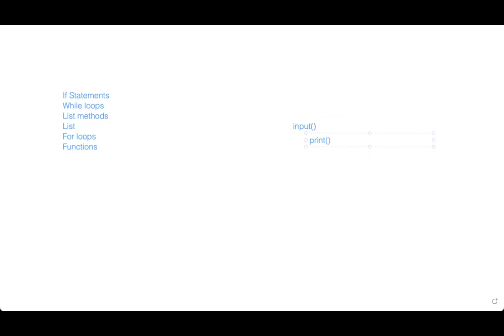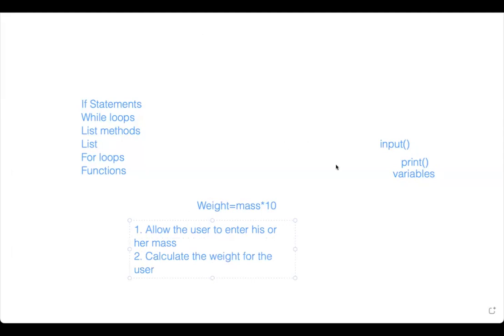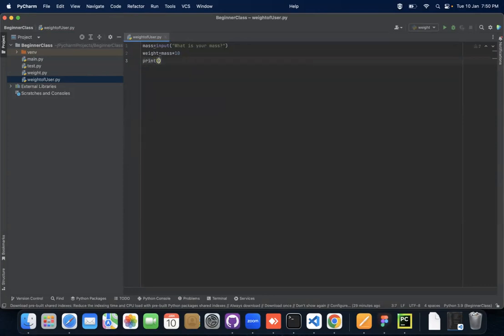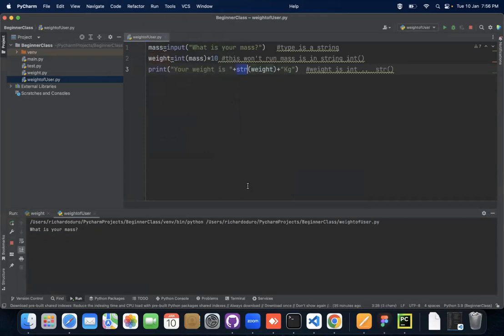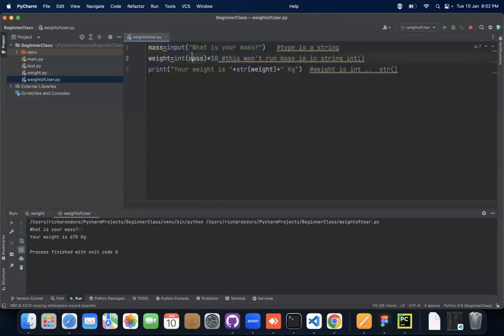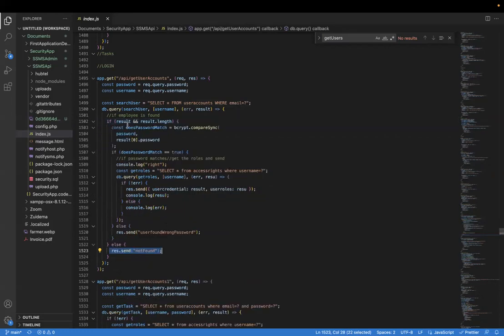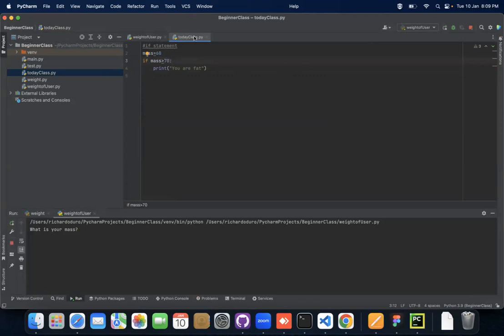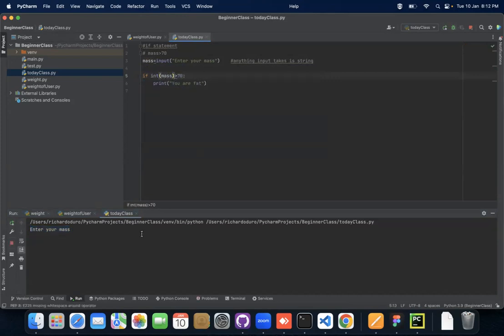« PYTHON FOR NON-TECHIES » Day 2: If Statement & While Loop in Python (Part I)